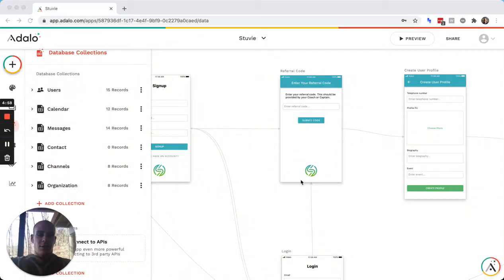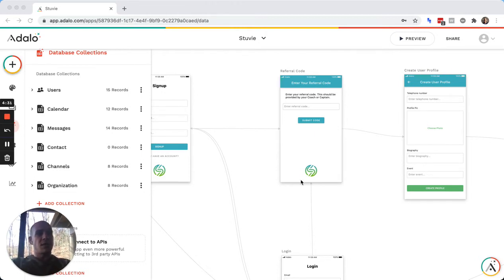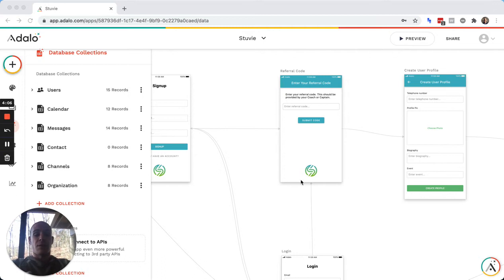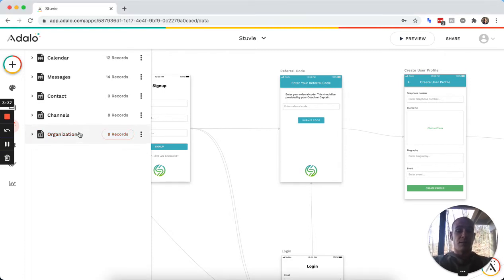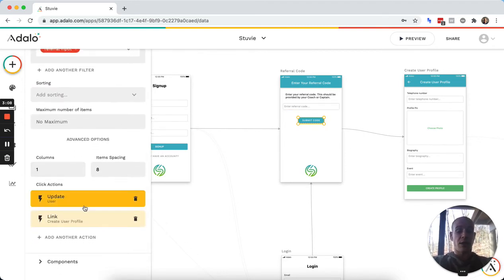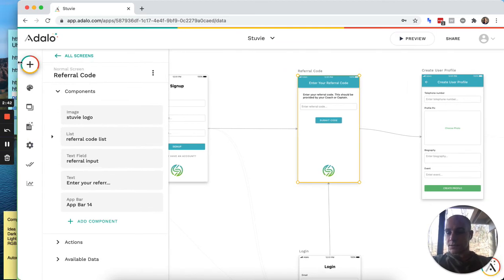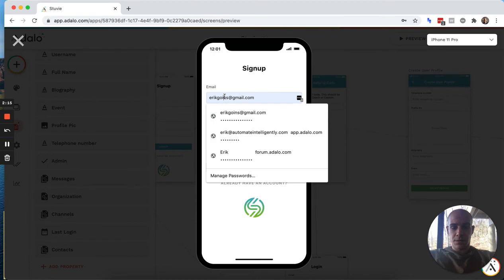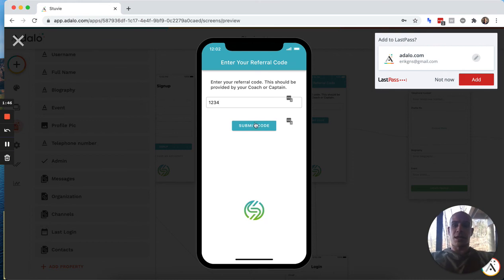Adalo Referral Code Tutorial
A walkthrough of how to implement a referral code in an Adalo app. This will allow users to securely join existing organizations.

We've launched Knodalo! Our Adalo learning course. If you like my videos, you'll love the course. Head over to knodalo.com to sign up.
Automate Intelligently is a No Code managed service agency. We design, build, and manage No Code tools for startups, SMBs, and NGOs around the world.